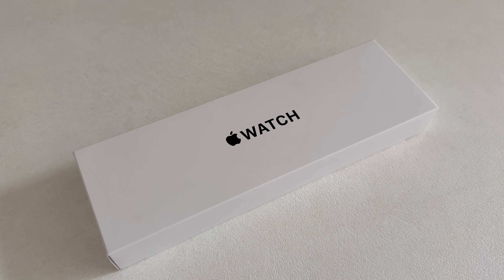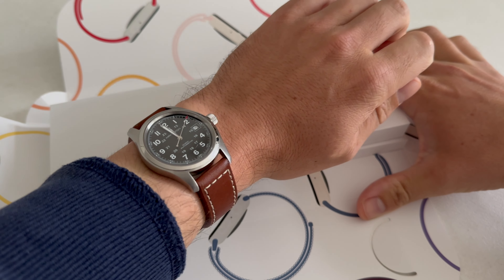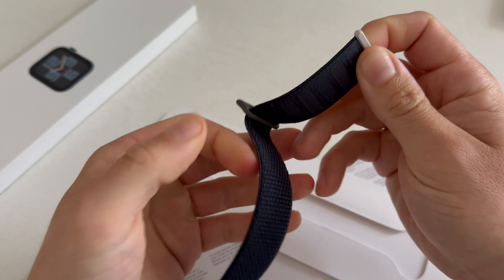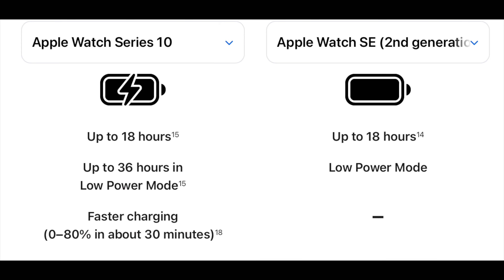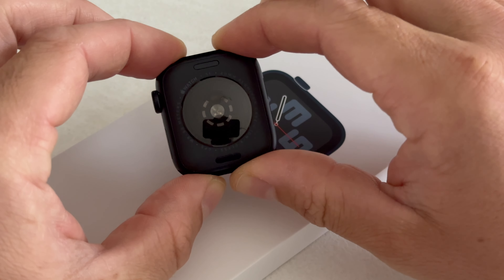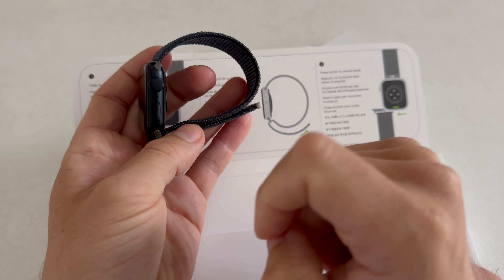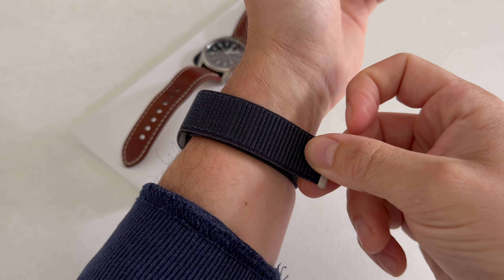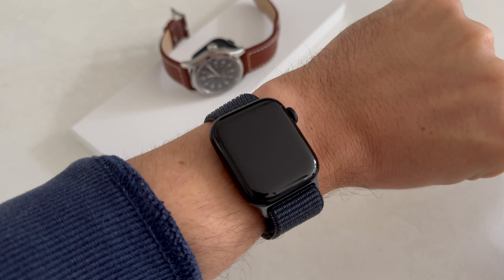Apple Watch SE 2nd Generation Midnight GPS 40mm with Midnight Sportloop (Unboxing)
Link to the product: